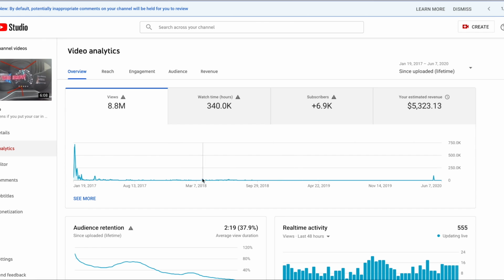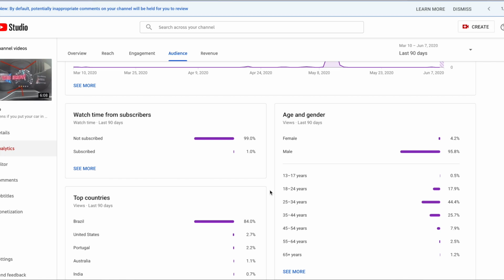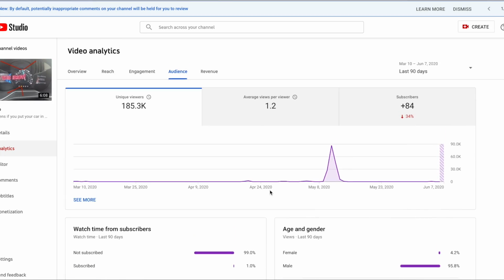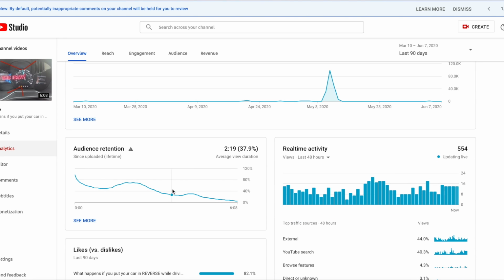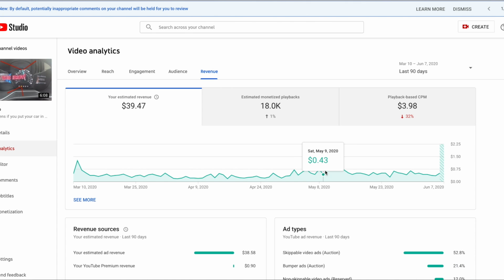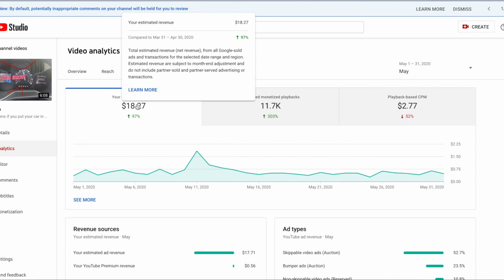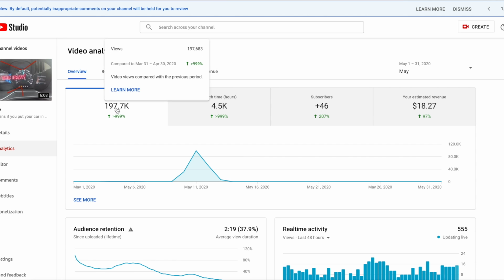How Much Does Youtube Pay For 200K Views?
What makes a video on Youtube generate revenue? There are a lot of different variables to this.. today we take a look at TWO videos of mine that got 200K views and the difference in how much ad revenue they generated!

Car Washing Products I Use:

Power washer:

MTM Hydro PF22.2 Foam Cannon:

Adams Foam Cannon:

Ultra Foam Shampoo:

Car Wash Shampoo:

Sidekick Blaster:

Car Wash Pad:

Drying Towel (If needed)

Tire Shine:

Master Blaster:

Interior Detailer:

Leather and Interior cleaner:

Carpet and upholstery cleaner:

Cockpit Brush

Utility Towel